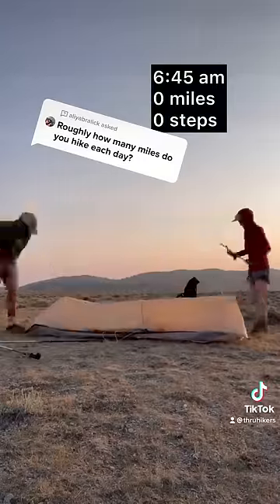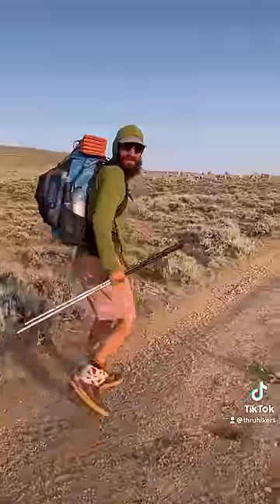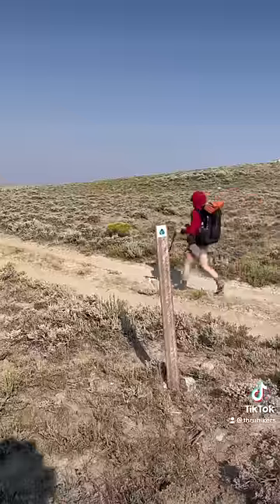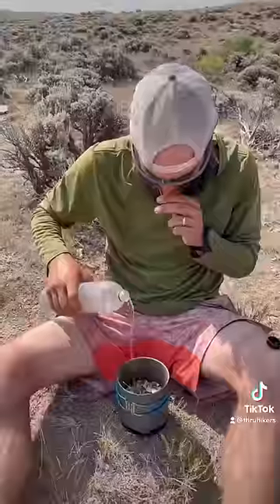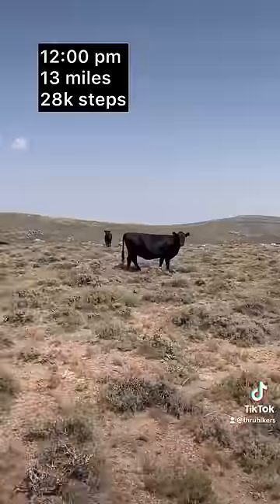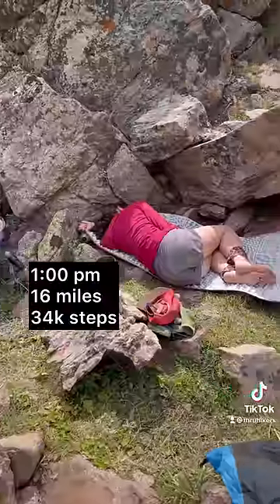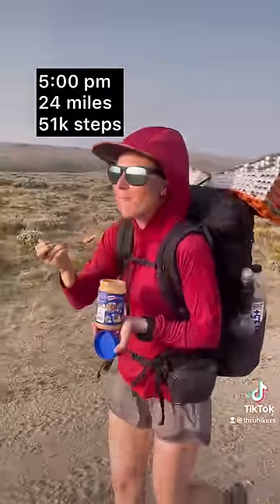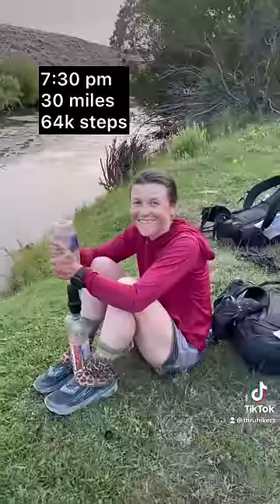Come hike with us for a day on the CDT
Come hike with us for a day in Wyoming's Red Desert and Great Divide Basin during our Continental Divide Trail thruhike. Watch our steps and miles add up as we progress through the day.